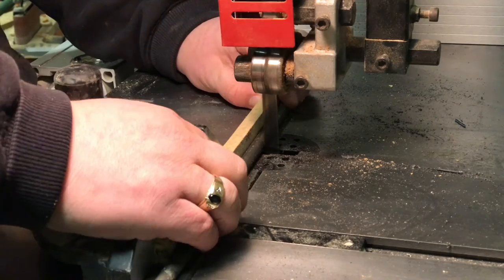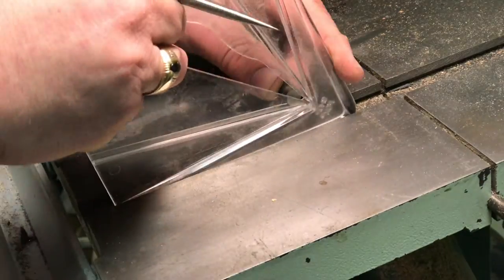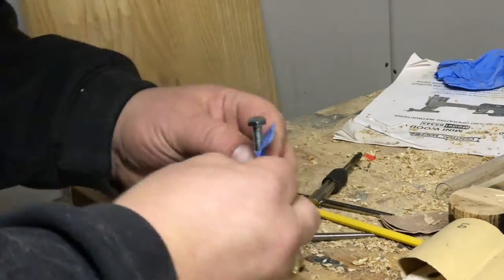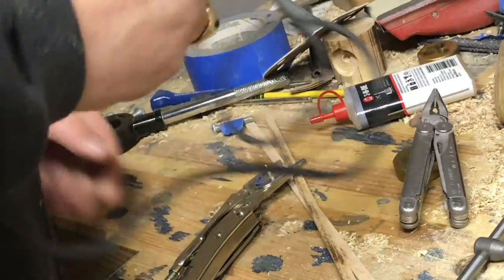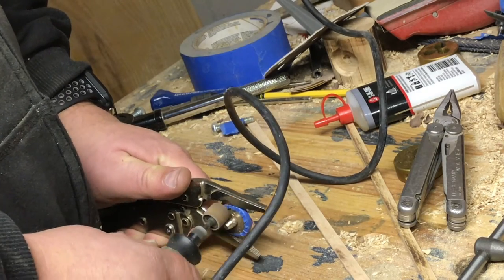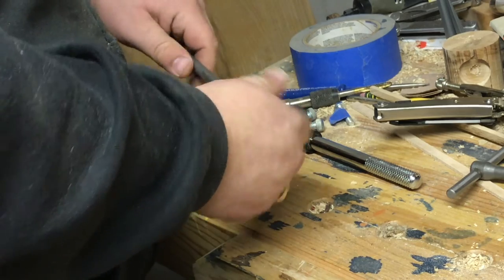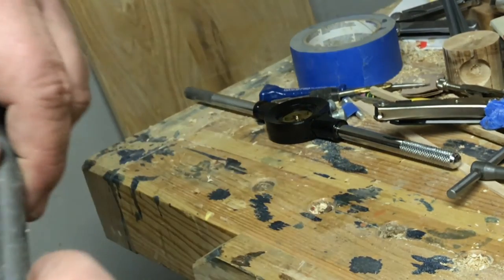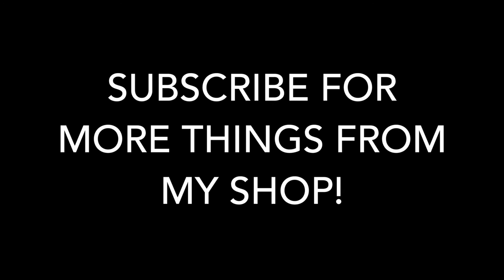Making a Branding Iron, Part 2 - Threading the Rod & the Stamp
In part 2 of this series, I cut, drill, and tap the rod that will connect the handle to the stamp as well as tap the stamp to screw into the rod.